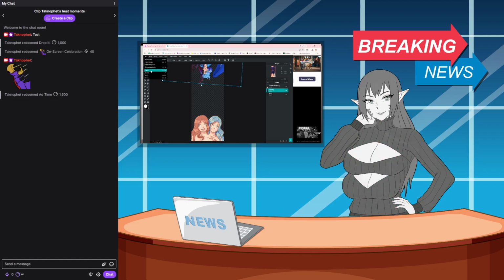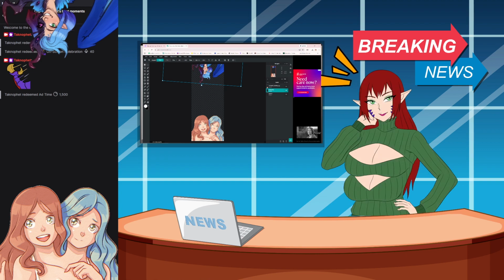Setting up the news station